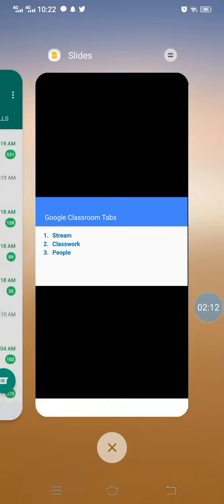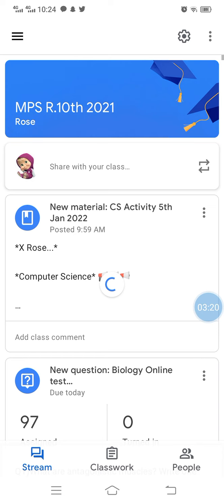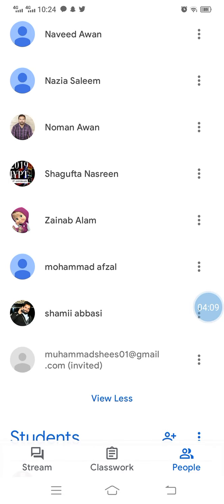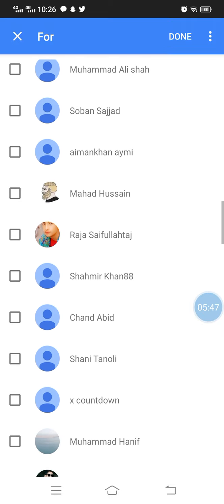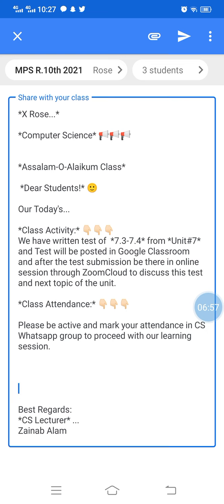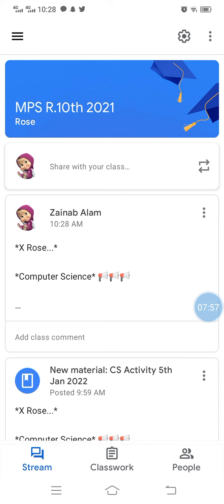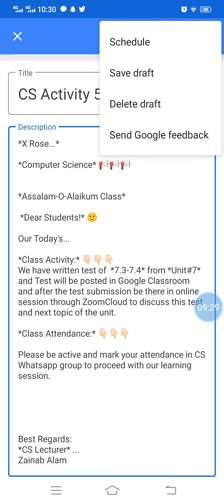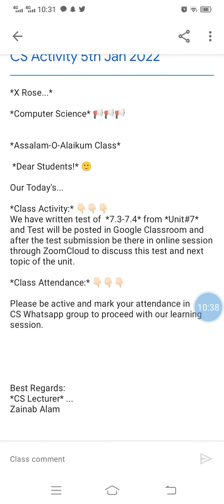Creating Stream Announcement in Google Classroom with and without Topic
OnlineLearning OnlineTeaching Google Classroom FirstPost in Google Classroom.